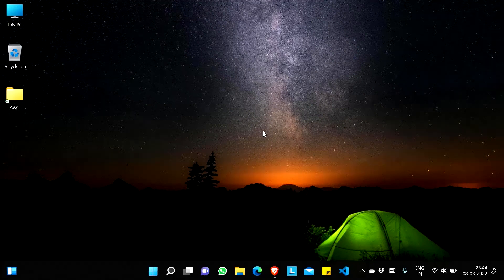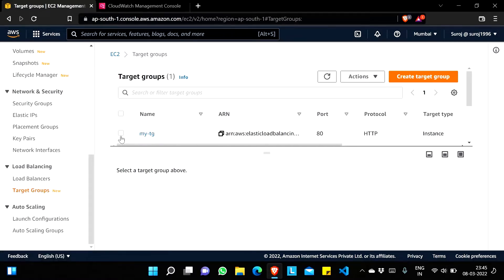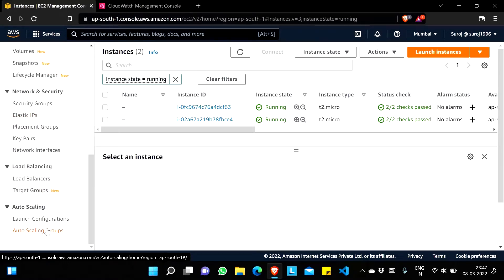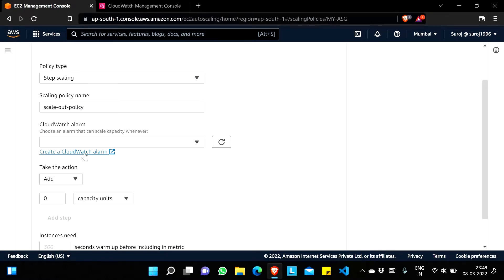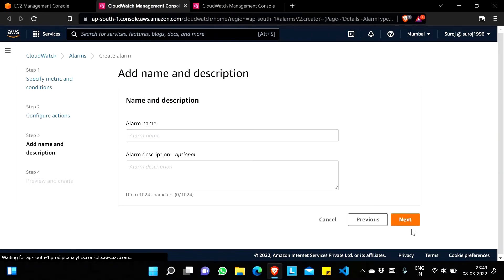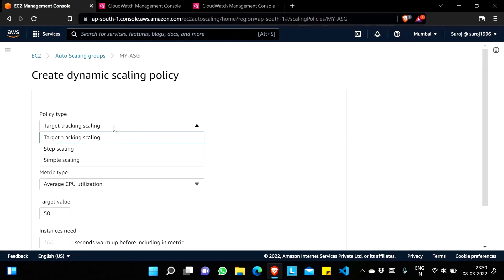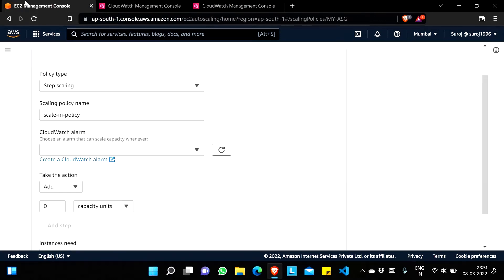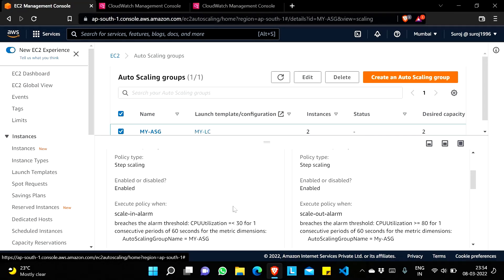AWS - 11 - Update ASG Desired Capacity with CloudWatch Alarm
This video will explain how to update the desired capacity of an Auto Scaling Group with respect to the CPU Utilization of EC2 instances attached to the ASG.

Scale-In and Scale-Out policies have been created with CloudWatch alarms in this demonstration.

It is recommended to watch the "AWS - 06 - Set up Application Load Balancer with Auto Scaling Group" video first.

Your feedback and suggestions are always appreciated.

Note: All uploaded contents in this channel are mine and it's not copied from any community.